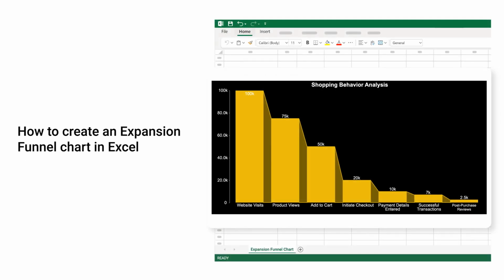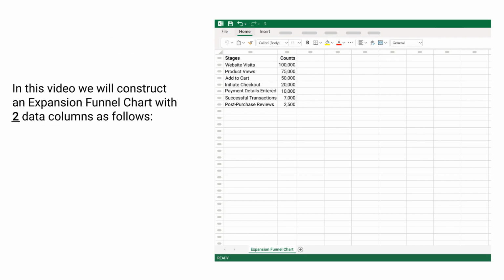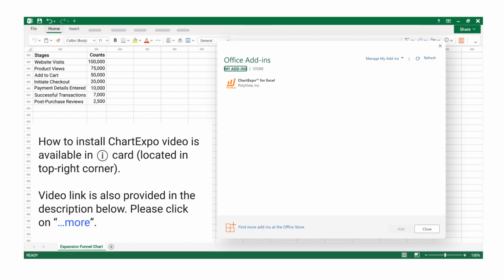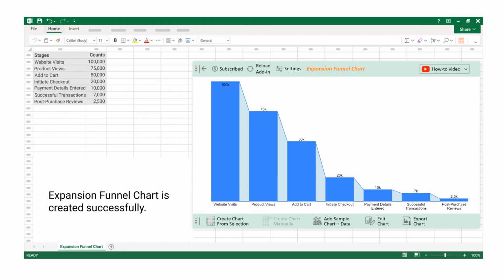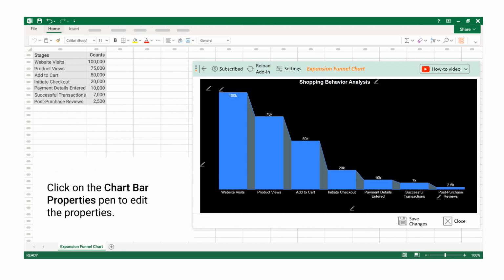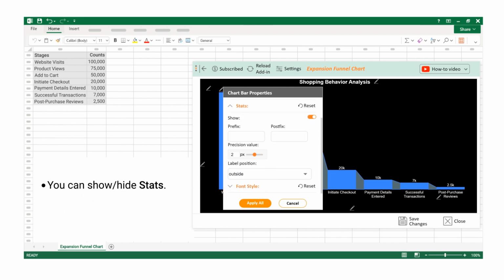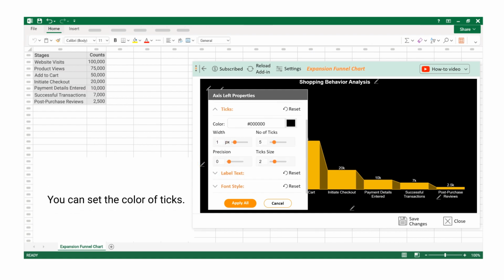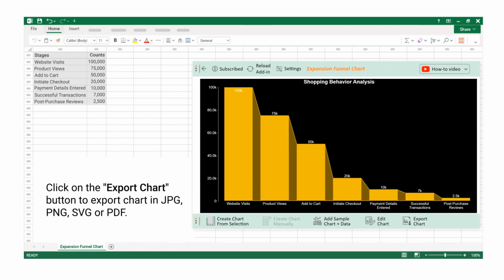How to create an Expansion Funnel Chart in Excel? | Marketing Funnel | Sales and Purchase Funnel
Select Expansion Funnel Chart. Select your data. Click “Create Chart From Selection” button. You can create Expansion Funnel Chart in a few minutes with a few clicks.

An expansion funnel chart is a variation of the traditional funnel chart used in data visualization. It represents data in a way that resembles a funnel, where each segment's size is proportional to the data it represents.

Expansion funnel chart is often used in analytics, marketing, and sales to visualize and analyze multi-layered data sets, allowing for a more comprehensive understanding of the various stages in a process or the reasons behind changes at each level of the funnel.

Video Summary:
This video explains "How to create an Expansion Funnel Chart in Excel". You can use the option of properties to enhance your charts.

Chapters:
0:00 Data requirements for Expansion Funnel Chart.
0:50 How to construct data for Expansion Funnel Chart?
1:15 How to create an Expansion Funnel Chart in Excel from worksheet data?
2:22 How to customize Expansion Funnel Chart using properties?
5:11 How to export Expansion Funnel Chart in JPG, PNG, SVG or PDF?

Sales funnel
Purchase funnel
Marketing funnel
Funnel chart in Excel
What is a marketing funnel?
What is a funnel in marketing?
Digital marketing funnel
Marketing funnel template
Customer journey
How marketing funnel works?